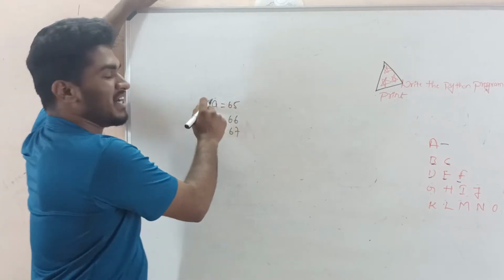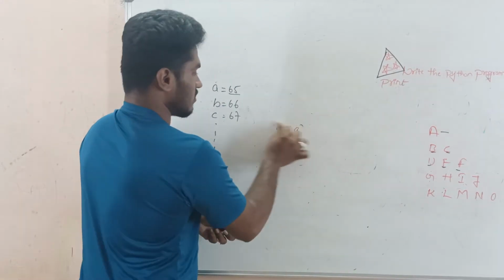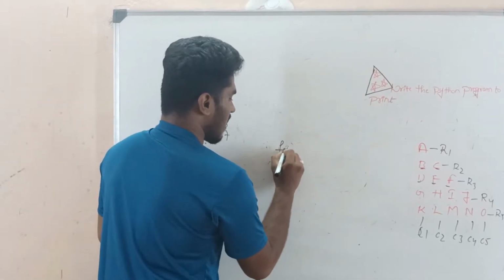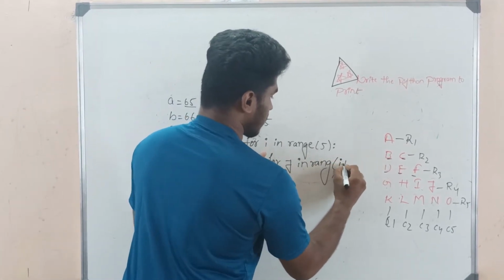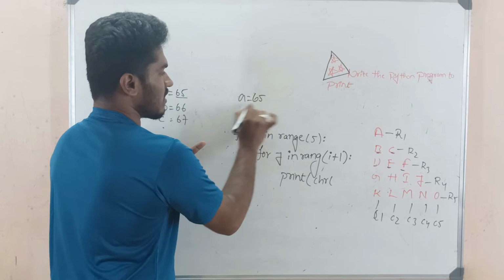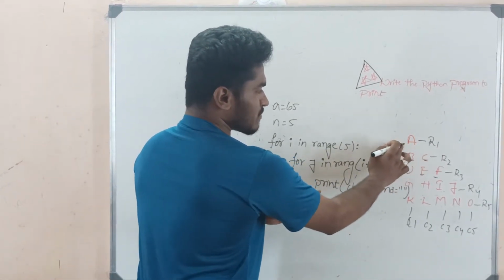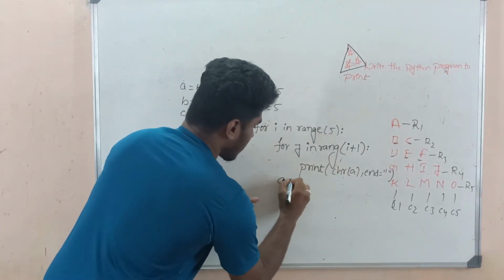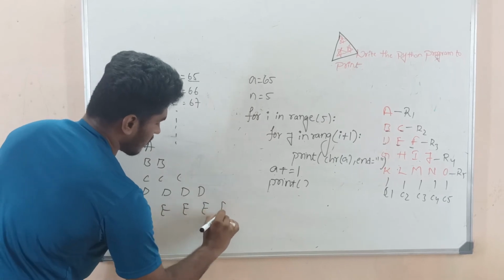Python Patterns || 04 & 05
Python program to print the following pattern;
A
BC
DEF
GHIJ
KLMNO
A
BB
CCC
DDDD
EEEEE